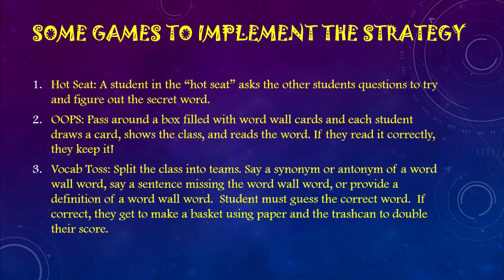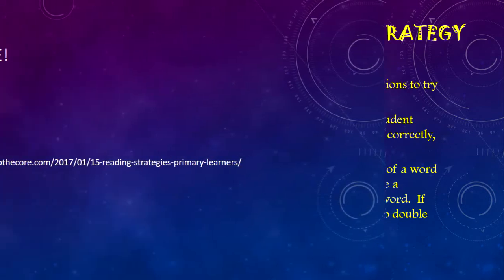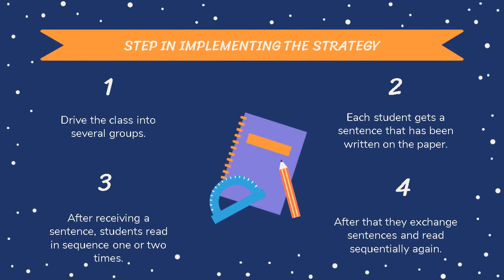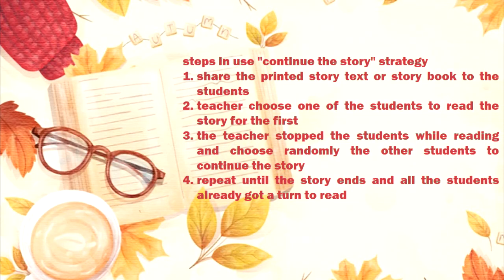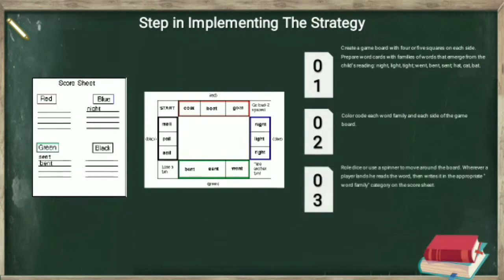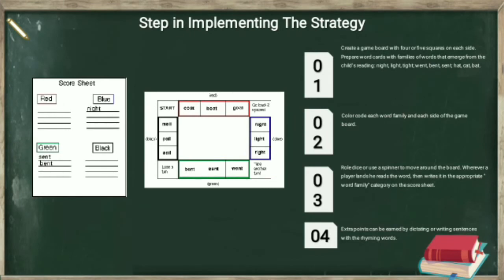Strategies in Teaching Reading for Young Learners #2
Hi guys this is group 3 from Teaching English for Young learners Class C.